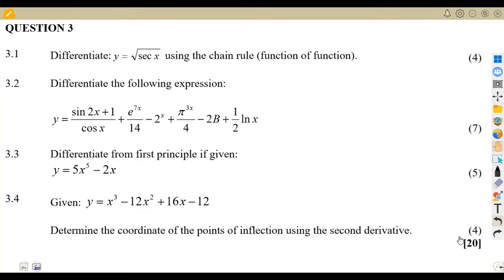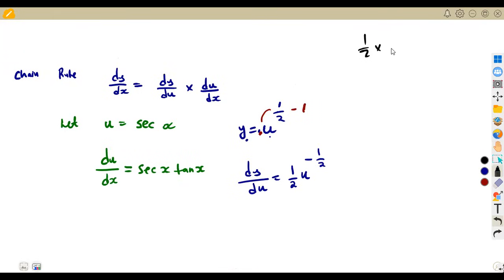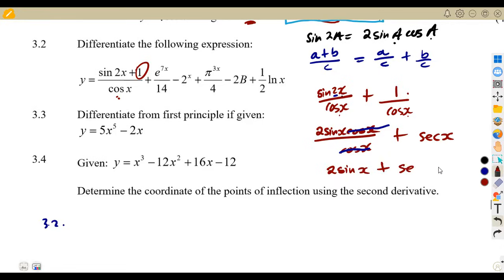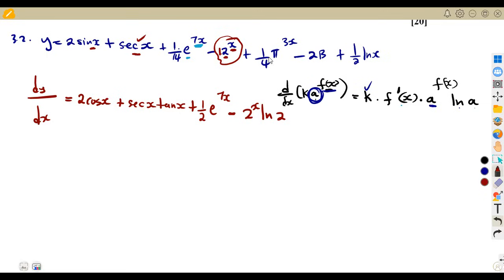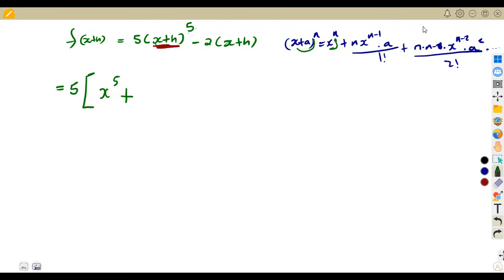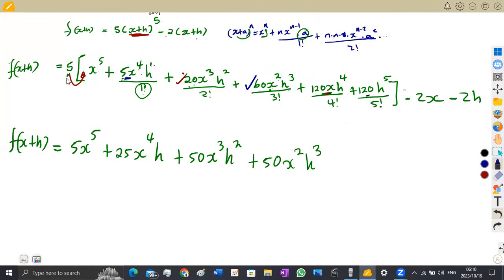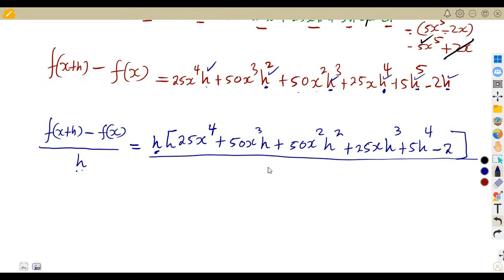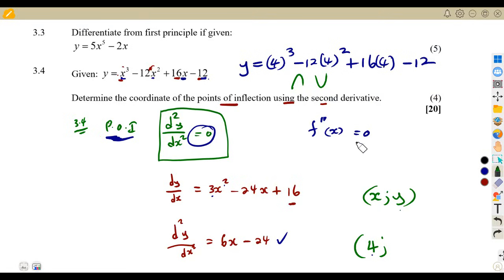Mathematics N4 DIFFERENTIATION April 2021 Revisions